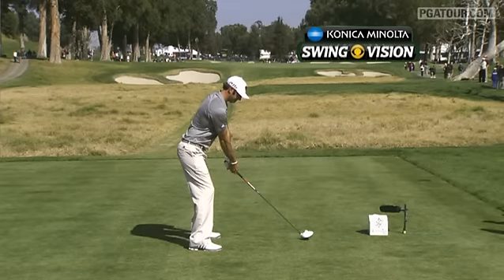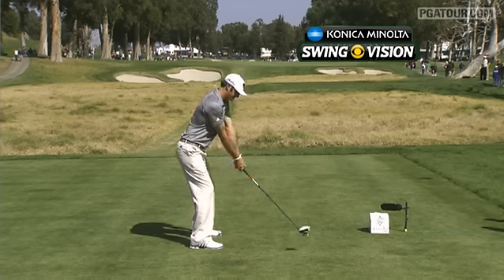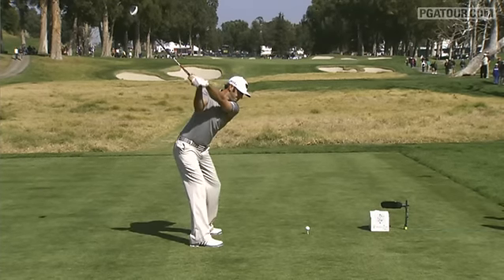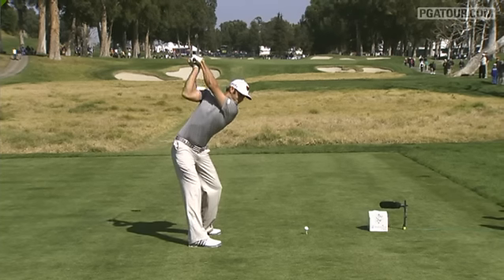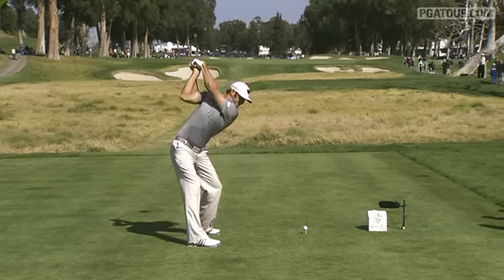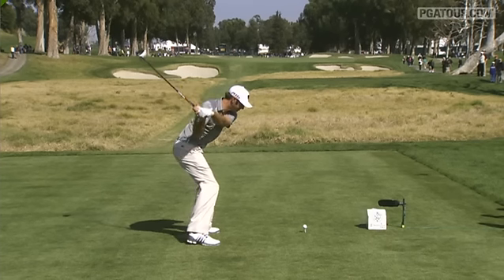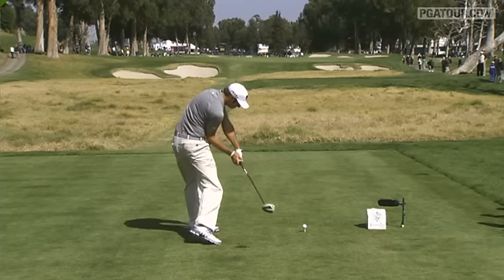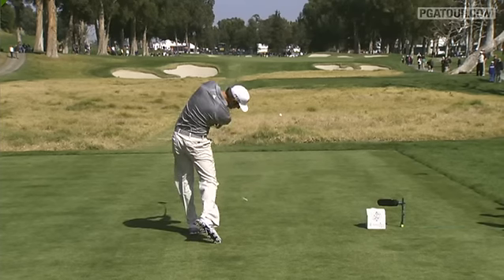Johnson's tee on No. 17 in Round 3 of Northern Trust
In the third round of the 2012 Northern Trust Open, we take a slow motion look at Dustin Johnson's swing off the tee on the par-5 17th hole. .